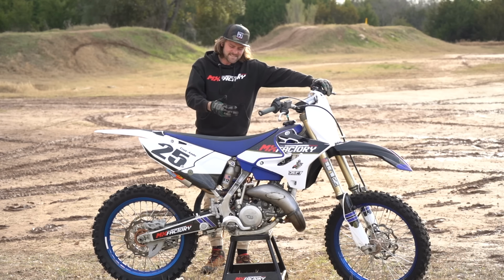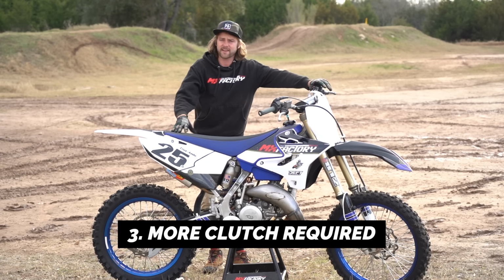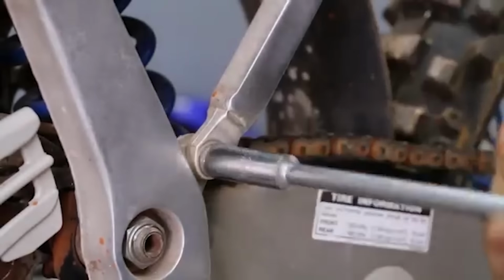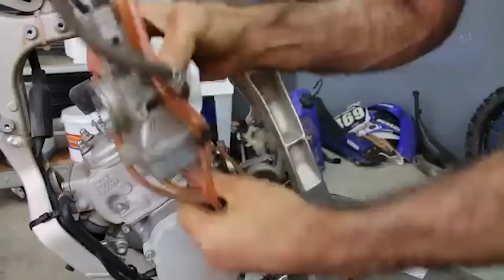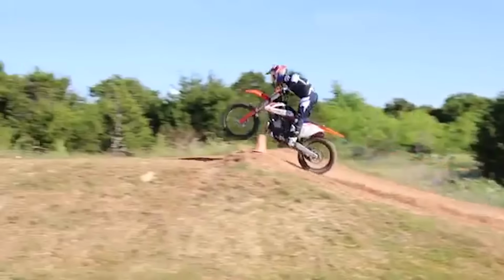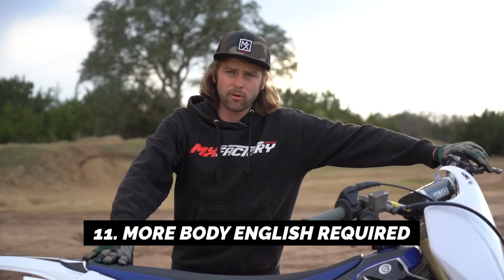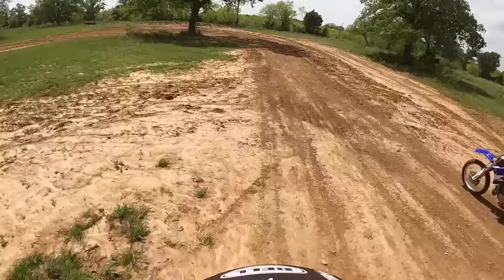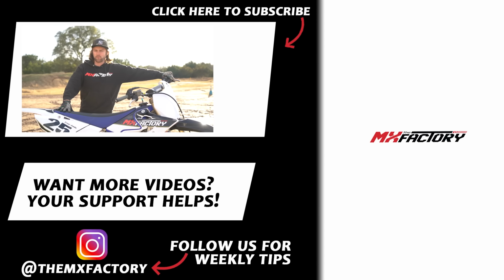13 Things You Need to Know About 2-Stroke Dirt Bikes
2-strokes! Everything you need to know about 2-strokes is in this video coming from none other than the 2-stroke king himself, coach Cody!!! It cant get any better than that. Drop some more 2stroke questions below and we will make sure Cody gets back to you guys😎

The Mx Factory is a premier motocross training facility located in Austin, Tx. We teach first-time dirt bike riders to aspiring professional racers. We are excited to bring our years of coaching and riding experience to YouTube to make you a better, safer, dirt bike rider.

Your friends at The Mx Factory